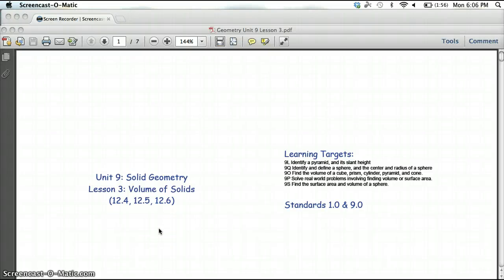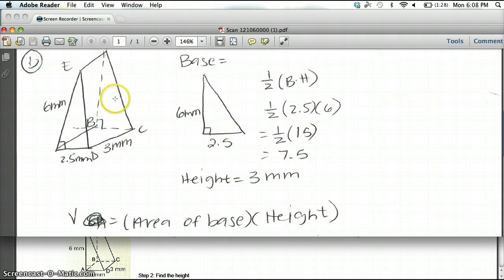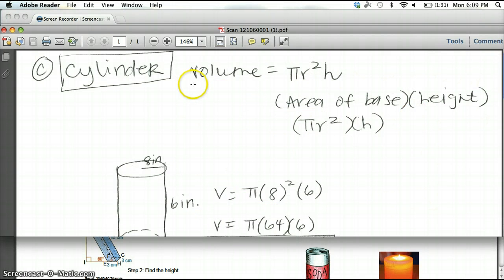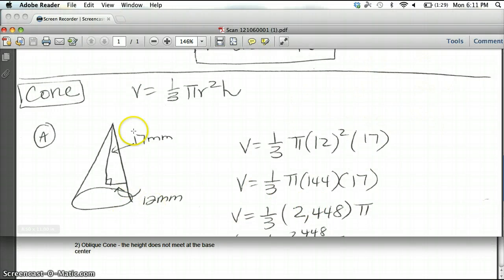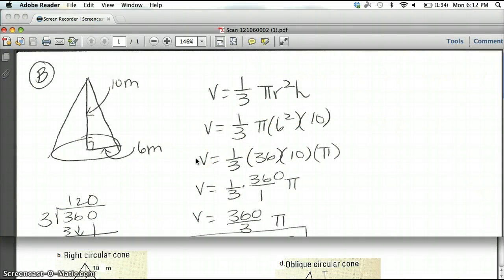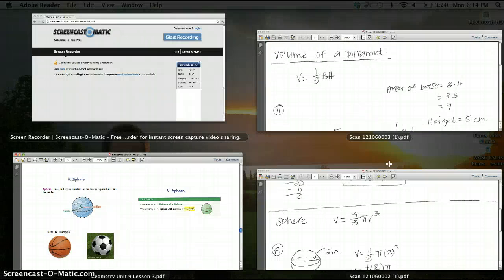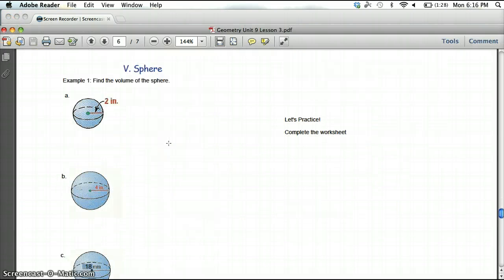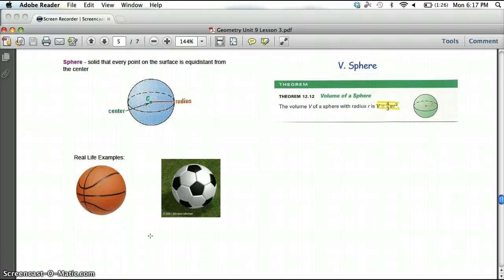Volume of figures Unit 9 Lesson 3